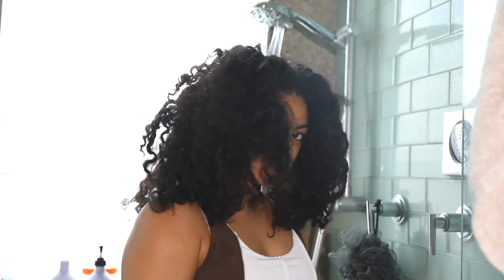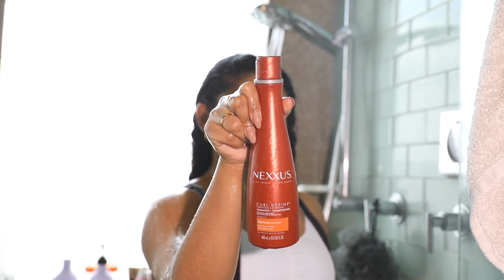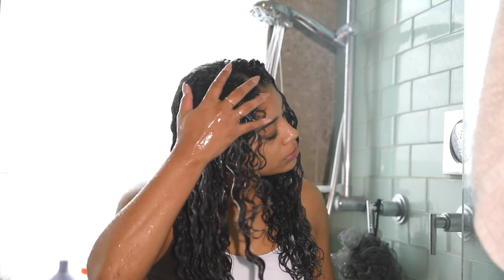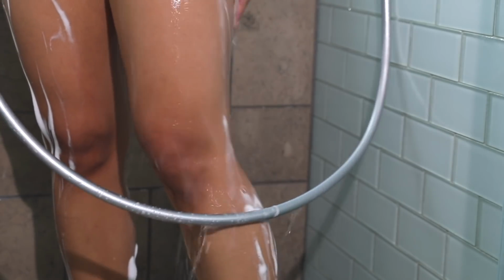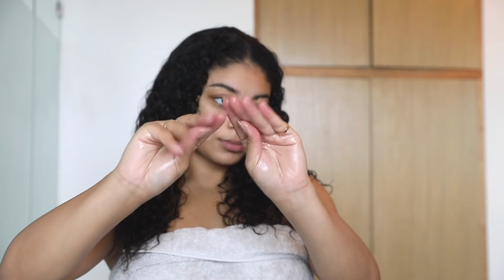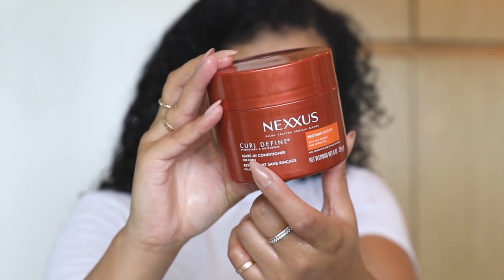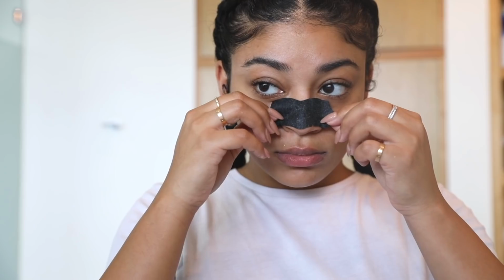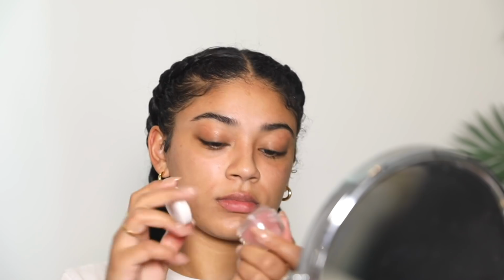Self Care GLOW UP at home ✨ | jasmeannnn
I needed a little refresh! And little glow up! So today is all about self care! Fresh hair fresh skin fresh face!

BUY MY LASHES! Eylure x JasmineBrown
IN STORES OR ONLINE!!
Walmart, Walgreens, Icing + MORE